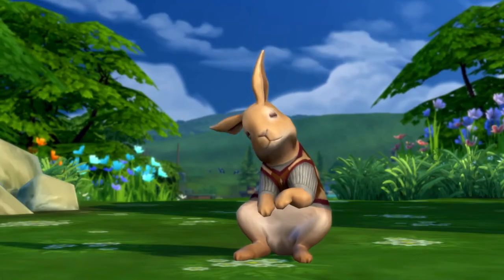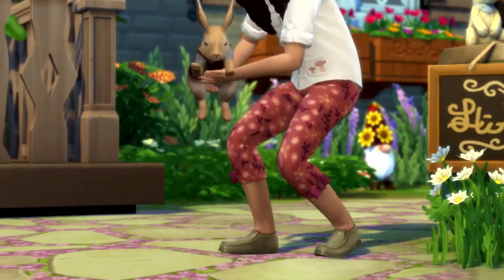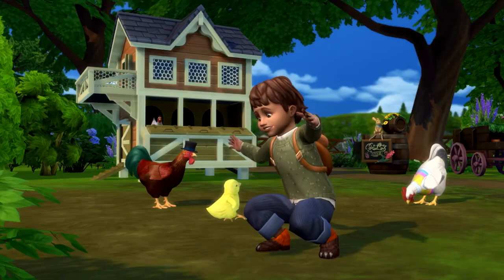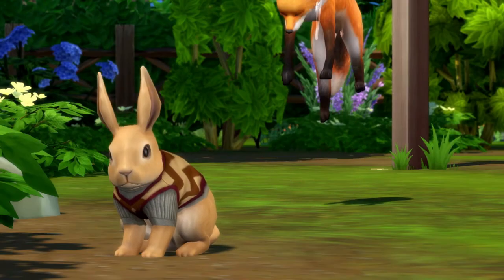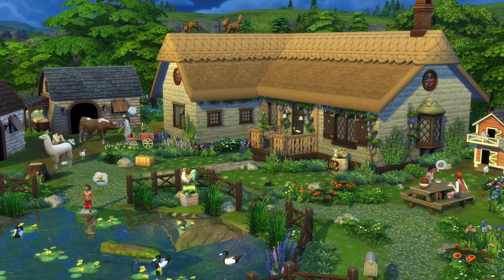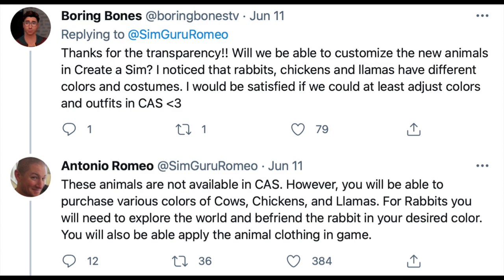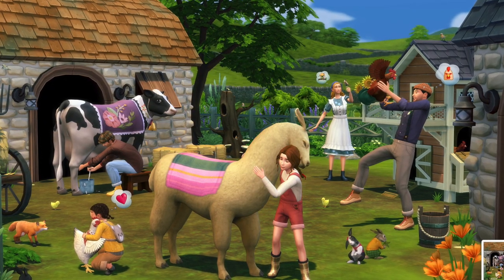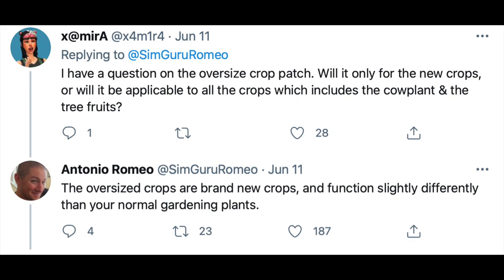COTTAGE LIVING: BEYOND THE TRAILER- PONDS & ANIMALS Q&A - SIMS 4 NEWS 2021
While the trailer for the new Sims 4 Cottage Living expansion pack elicited excitement for many in the Sims community, others had some concerns about the discrepancy between what they saw in the trailer vs actual gameplay.

Perhaps nowhere was that more apparent than the confusion about swimming in ponds and relationships with wild animals. So in case you don’t have Twitter or just missed it, this video will explain how ponds can be used, why the trailer wasn’t perhaps as misleading as many thought, a little about wild animals, and even some clarification about the Crumple Bottoms.

I'll give you my honest opinion about whether or not the new Sims 4 Cottage Living trailer is misleading, or mostly reflects the gameplay. I also cover Paralives.